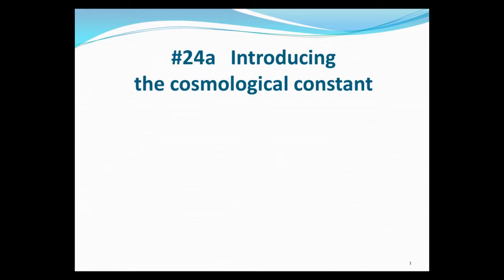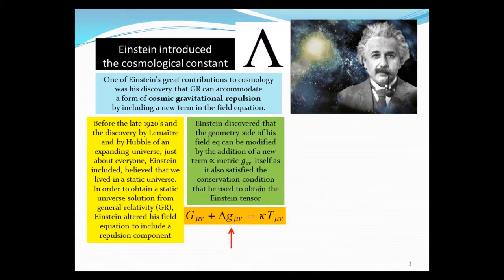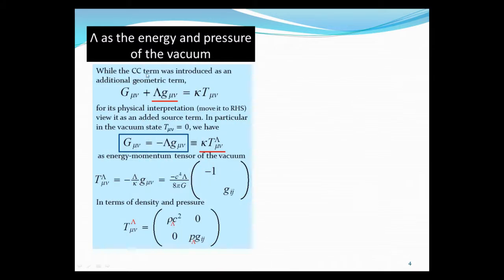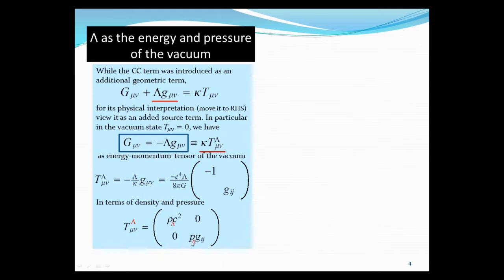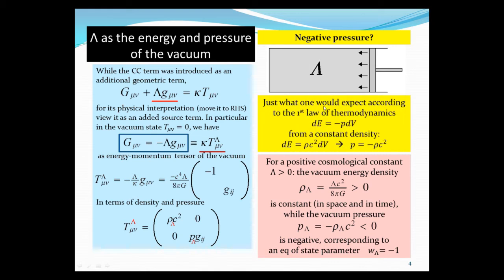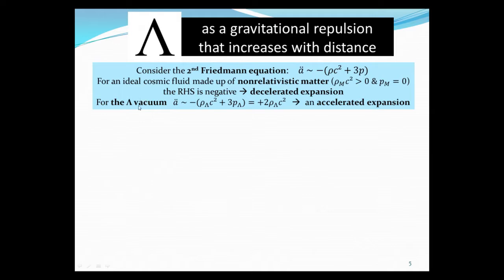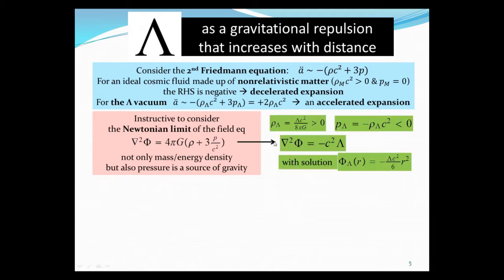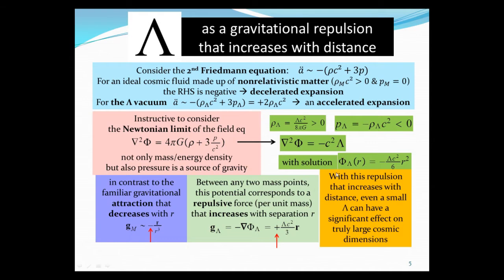Cosmological Constant (Lecture 24a of a course on Relativity & Cosmology)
Part 6 GR & Cosmology (Book Ch 8, and video lectures #21 to #24)

Description: The feature that the space is dynamic in GR naturally leads to the observed expanding universe. Based on the Cosmological Principle (supported by direct observation) which implies an expanding universe according to Hubble’s law. The spacetime geometry is described by the Robertson-Walker metric. With an ideal cosmic fluid as the source, the resultant Einstein equation is in the form of Friedmann equations. This is the FLRW cosmology. Einstein also discovered that the GR field equation naturally allows for the presence of vacuum energy, called cosmological constant, which gives rise to a gravitational repulsion that increases with distance.

Learning objective: Understanding why general relativity is the natural framework for the study of our universe as a physical system.